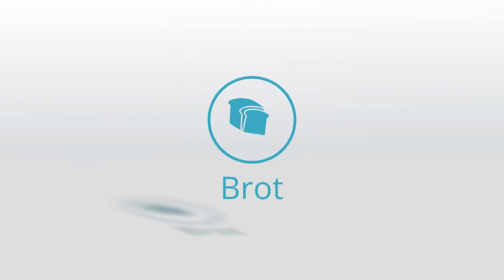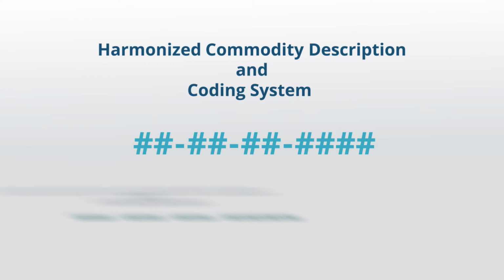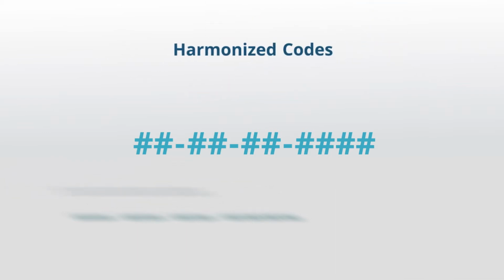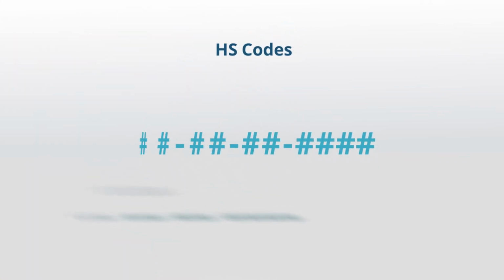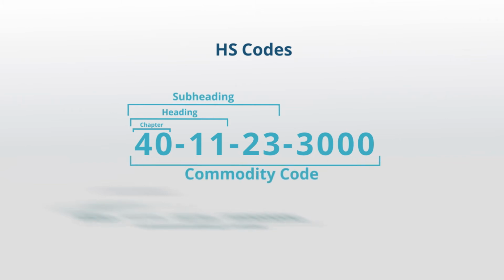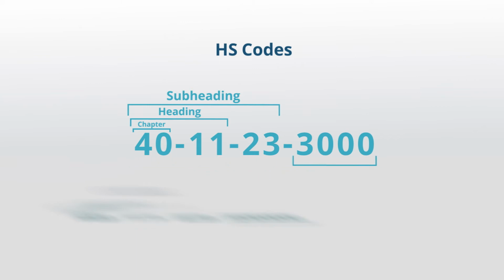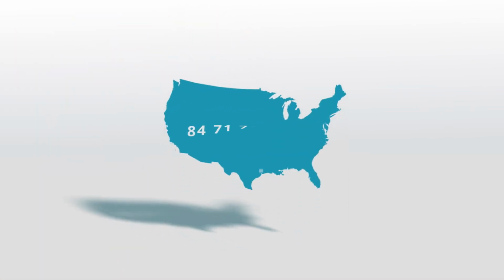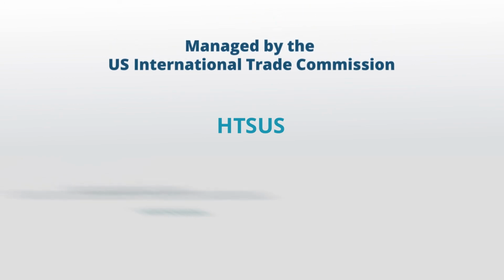Export Education Series: 3.1 The Language of Exporting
Lesson 3: Learn the Lingo
Section 3.1 The Language of Exporting

WTC Utah discusses the must-know international business and exporting terminology, including NAICS and HS codes.
Learn the Lingo